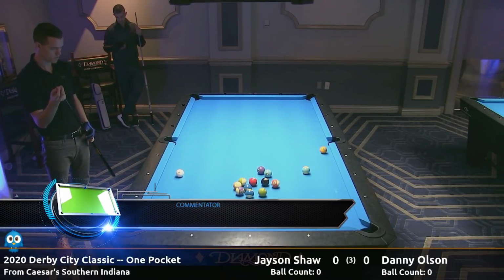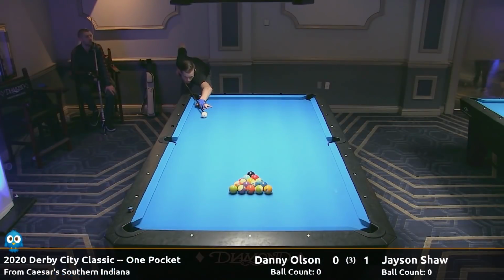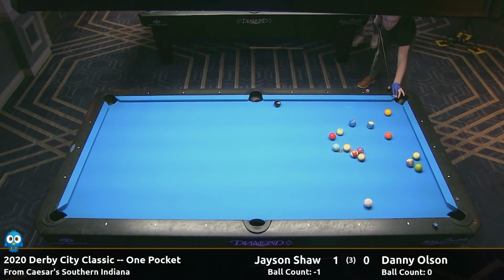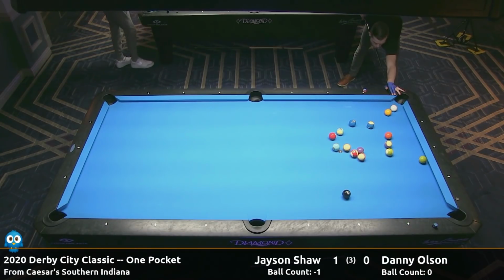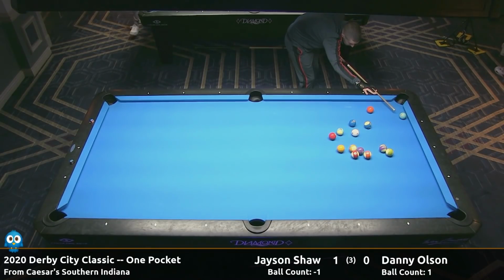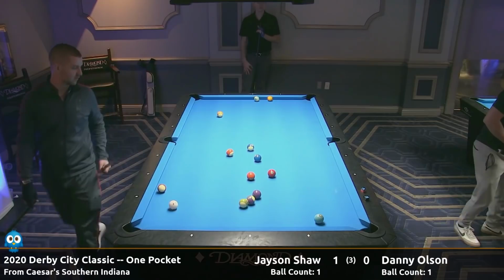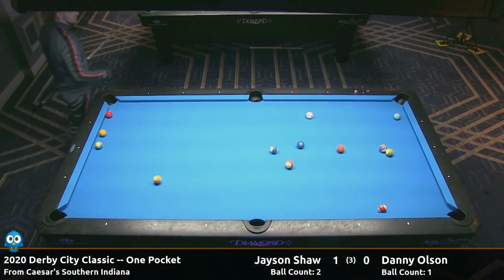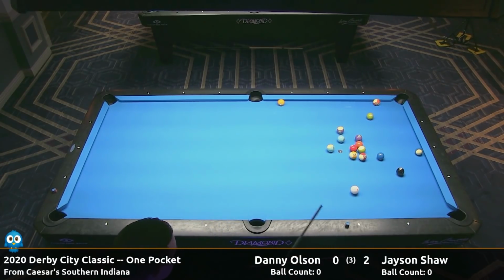Jayson Shaw vs Danny Olson - One Pocket - 2020 Derby City Classic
Jeremy Jones guest commentary.

Coverage of the One Pocket event at the 2020 Derby City Classic, from Caesar's Southern Indiana.